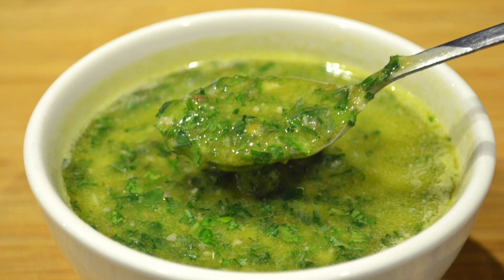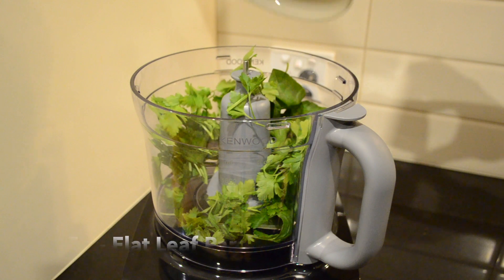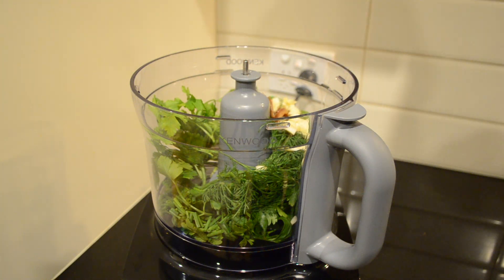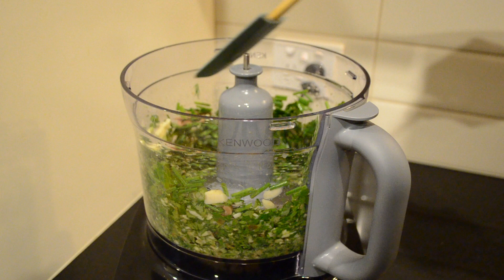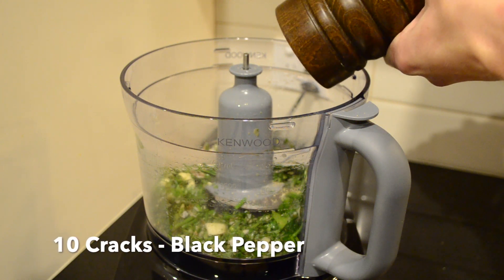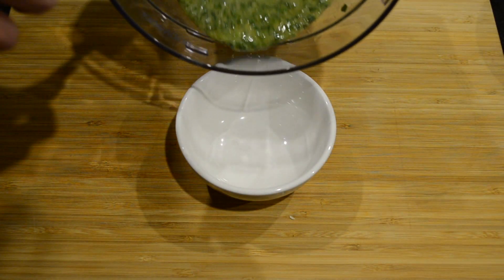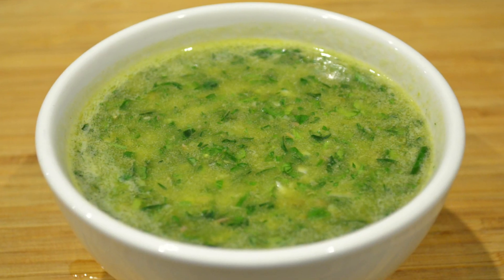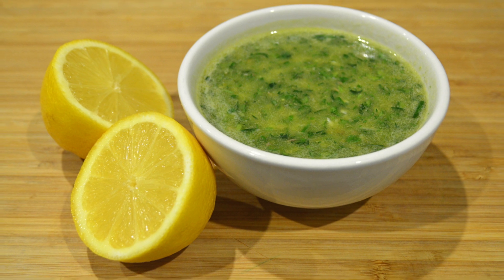Salsa Verde | How To Make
Salsa Verde is a fantastic and easy to make condiment for many grilled proteins. In this video, I run you through how to make this quick, easy and delicious herb mix. Easy to follow recipe and instructions. Serve this at large gatherings or all for yourself.

If you enjoyed this video, i've got lots more great recipes on my channel.

Ingredients -

15g - Basil
15g - Flat Leaf Parsley
15g - Spring Onion (Scallions)
7g - Dill
7g - Chives
5 - Anchovy Fillets
3 - Cloves Garlic
3 tsp - Capers, Rinsed
80ml - Fresh Lemon Juice
200ml - Extra Virgin Olive Oil

Salsa Verde will last 5-6 Days in the fridge and can be frozen for up to 3 months.

Harris Scarfe is one of Australia’s longest trading retailers, with over 160 years of experience. Quite simply, they are your one and only destination for buying great products for you, your family and your home. They offer all the sheets, quilts, pillows, pots, cutlery, glasses, kitchen accessories, diffusers, scales and more to make your house a home. As well as the latest women’s and mens fashion, underwear, business wear, shoes and sports clothing. AfterPay and ZipPay available!

Get cooking with Robins Kitchen. They're part of Australia’s largest privately owned and fastest-growing kitchenware retailer, with a footprint of over 150 stores and over 300 high-quality brands in store.

Cookware Brands stocks kitchenware and bakeware across a vast variety of brands. They include such iconic Australian and global brands as RACO, Essteele (WHAT I USE), Anolon, Circulon, Cake Boss, Prestige, Farberware & Ruffoni.

With over 100 chocolates and counting, the Koko Black range is complex, indulgent and always adventurous - there's something for all tastes. Every chocolate handcrafted by Koko Black has its own unique personality and story.

Artist - Axel Wernberg
Song - Infinity
Epic Vibes

Background Music

The Only Girl